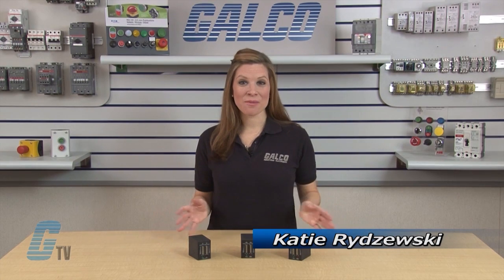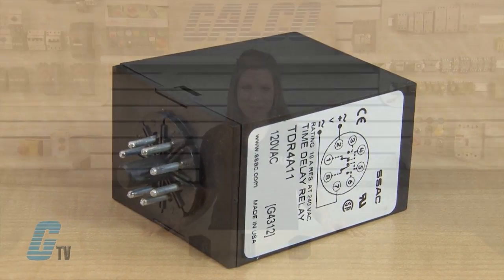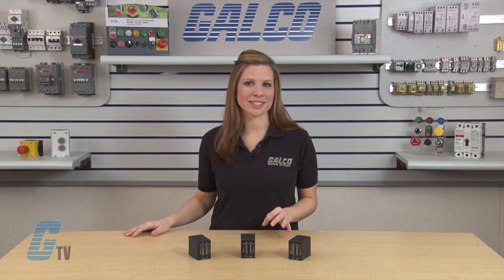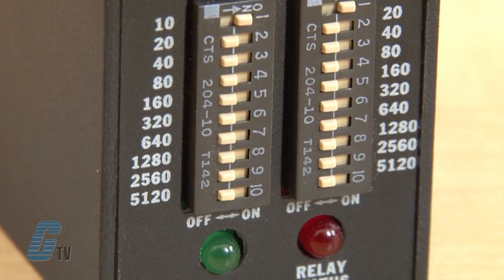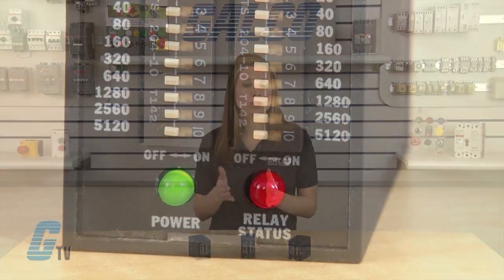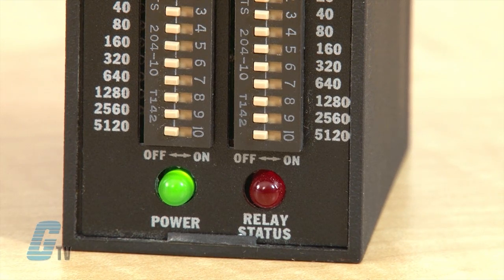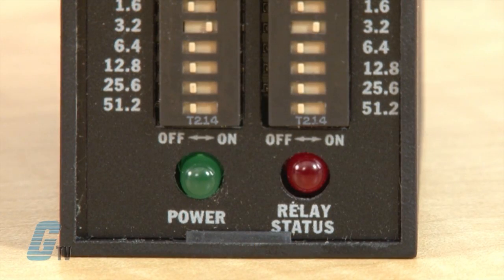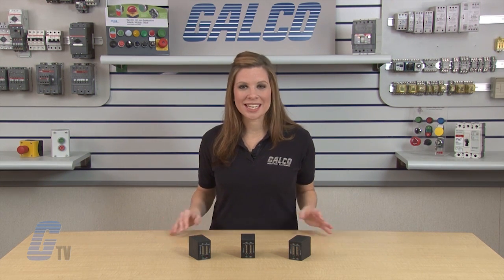SSAC TDR Series Timing Relay Overview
This video gives a brief overview of the SSAC TDR Series Timing Relay, presented by Katie Rydzewski for Galco TV.

TDR Series Features:
-    Switch Settable Time Delays ‑ Both Times Adjustable
-    0.1s-2.84h in 3 Ranges
-    ±0.1% Repeat Accuracy
-    ±2% Setting Accuracy
-    Isolated, 10A, DPDT Output Contacts
-    Octal Plug-in Base Connection